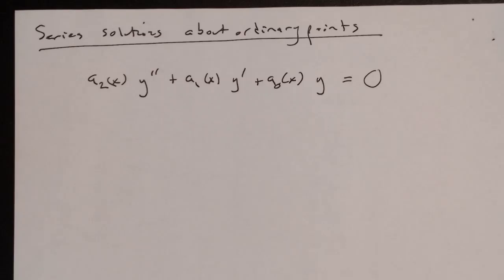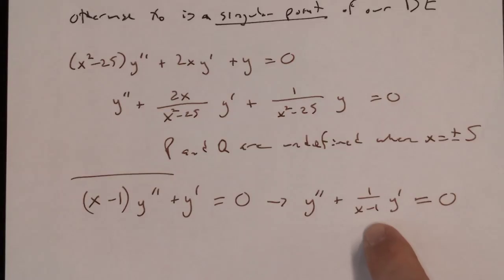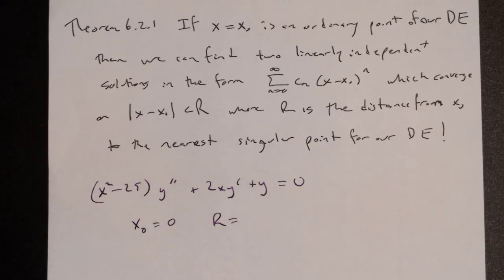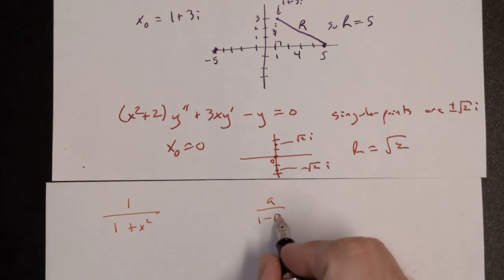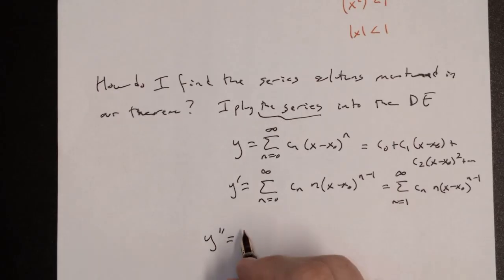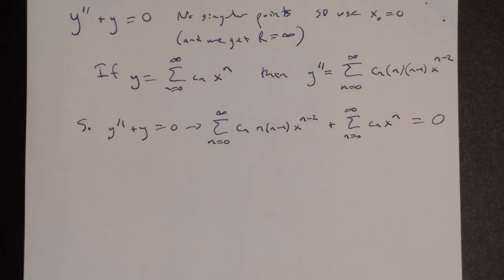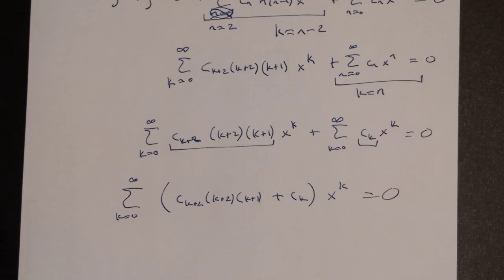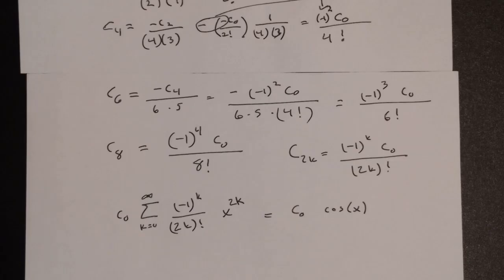SMA325 12012025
Class recording for SMA325 Differential Equations for Monday December 1, 2025